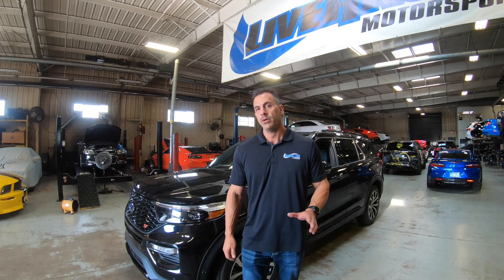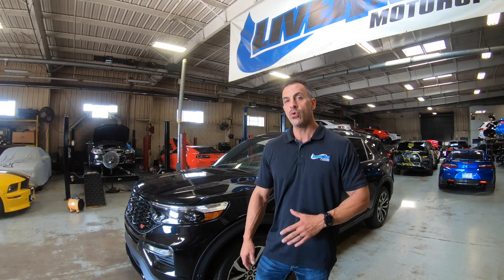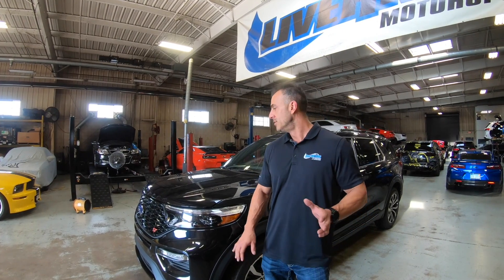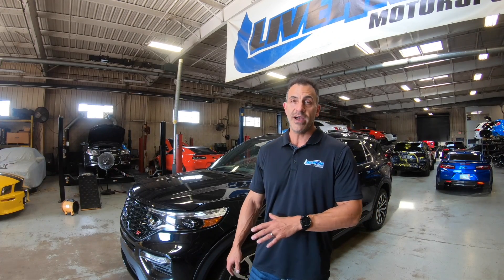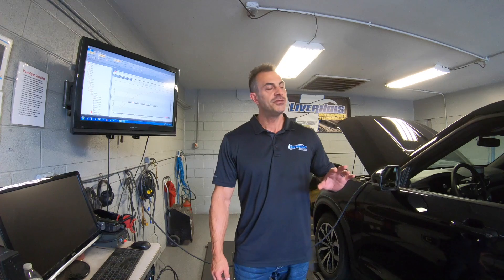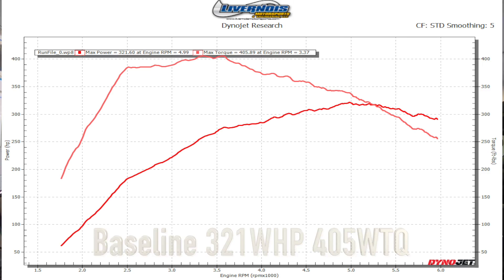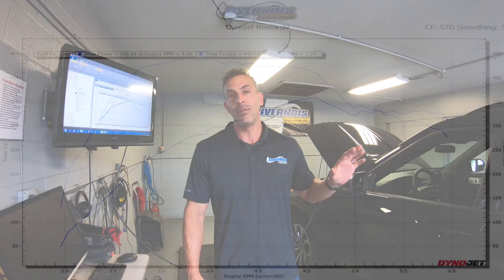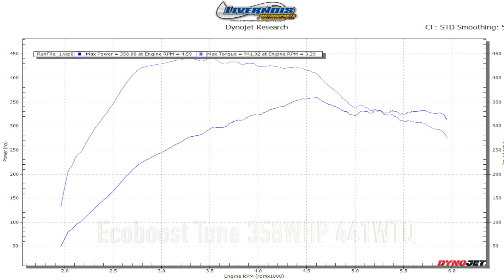Part 1 - Livernois MyCalibrator Touch Tuner adds nearly 50hp on the 2020 Explorer ST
We recently announced that Tuning for the 2020 Explorer ST was ready for release, ensuring another EcoBoost offering that we were first to market on. Of course, everyone wanted to see the baseline, and tuned results! Check out the video to see the gains on our V1 tune for this promising new platform. As an added bonus, we can eliminate the skip gear function that frustrates so many 10-speed drivers on the F150 and Mustang platform!